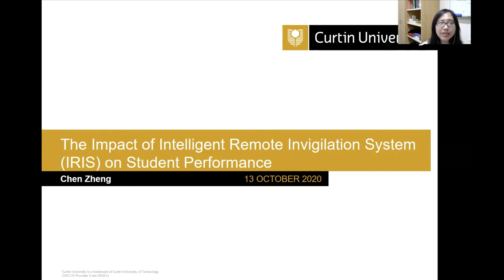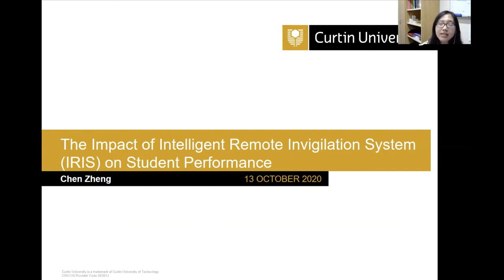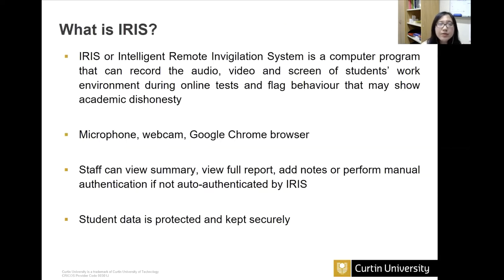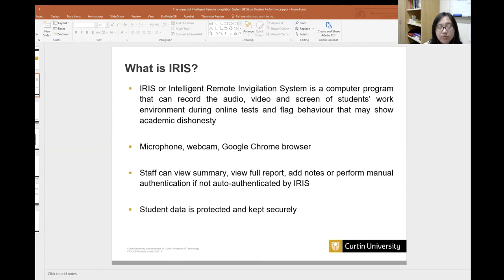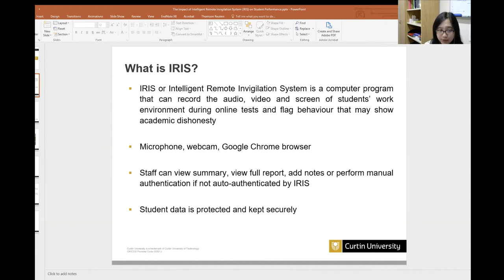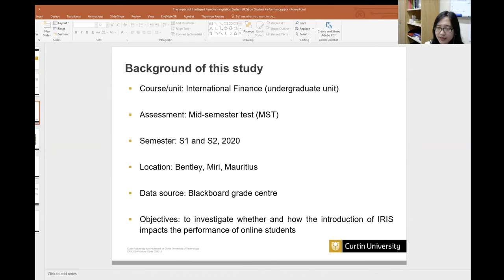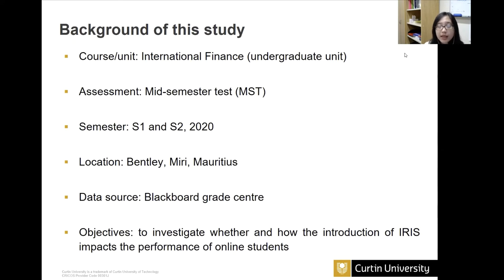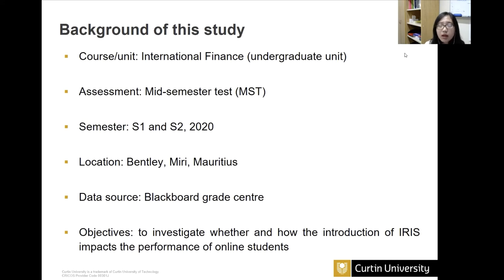SoTT 2020 Conference - Intelligent remote invigilation system (iris) on student performance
TITLE
The impact of intelligent remote invigilation system (iris) on student performance

AUTHOR
Chen Zheng, Lecturer, School of Economics and Finance, Curtin University Hossein Mohammadi, Lecturer, School of Management, Curtin University

ABSTRACT
With increasing number of students studying online, higher education sectors are in the transition from traditional “pen and paper” exams to the use of “point-and-click” radio button exams (Fluck, 2019). One of the biggest challenges posed to many universities is how to ensure students are submitting their own work and actually sitting internet-based tests themselves (Johnston, 2019). The Intelligent Remote Invigilation System (IRIS) is used by pilot universities in Australia (e.g., Curtin University and the Engineering Institute of Technology) to record the audio from the student computer’s microphone, video from their webcam, and take successive screenshots of what the student is seeing on their computer screen during online tests and automatically
detect instances of cheating. This provides educators with assurance of assessment integrity, while allowing students to work remotely (Curtin IRIS, 2020). In spite of potential benefits associated with remote invigilation system (e.g., reduced staff workload, enhanced academic integrity, convenient study location, and etc.), it is still unclear whether online invigilation platform has bearings on students learning outcomes (James, 2016; Cramp et al. 2019). To fill this gap in the literature, this research examines whether and how IRIS influences student performance. The IRIS is a computerized system that controls the behaviour of a student during the online tests through audio and video technologies and flag any suspicious behaviour undertaken by the student to maintain the academic integrity. Through a detailed quantitative analysis of International Finance unit, using difference-in- difference (DID) regression model, this paper aims to discover how the performance of students invigilated by IRIS are compared with that of their peers without IRIS, and whether the key learning outcomes of the unit are met. Our study complements the existing literature on online assessment (e.g., Williams and Wong, 2009) and adds to the broad research and considerable debate on the benefits and costs of the use of technology in higher education.